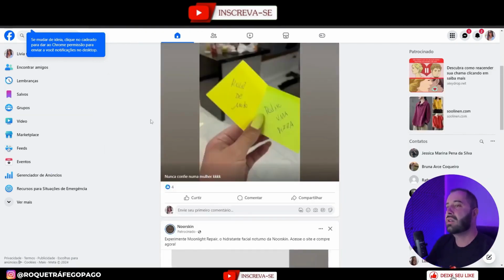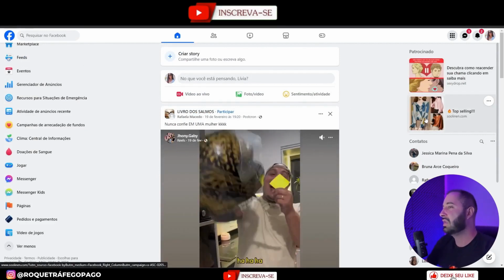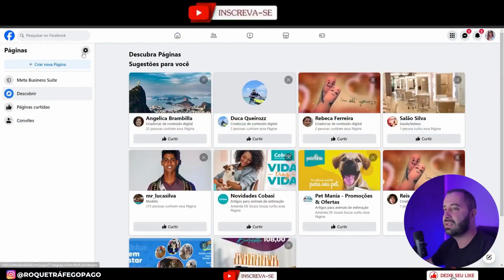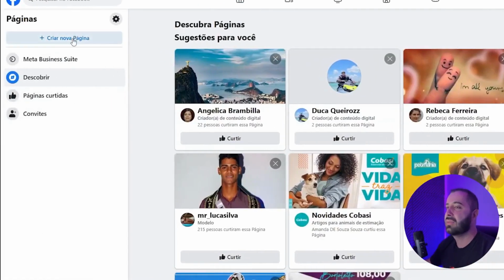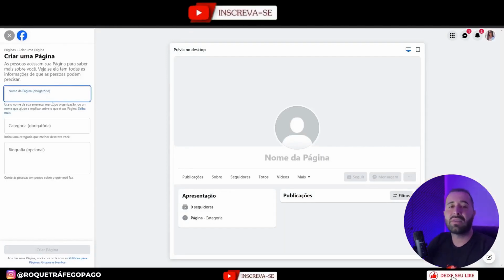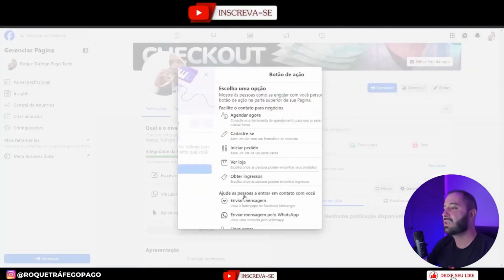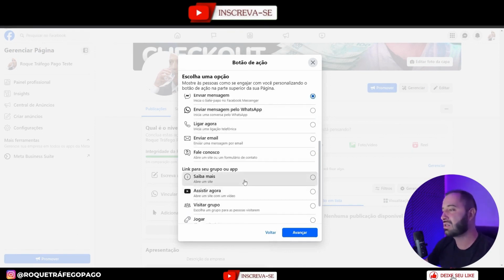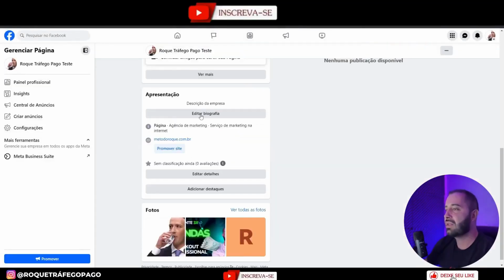HOW TO CREATE A FACEBOOK PAGE - STEP BY STEP | How to create facebook Business page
Dolphin Anty Antidetect Browser

here to Buy Facebook Profiles and Unlimited BMs for Ads

HOW TO CREATE A FACEBOOK PAGE [2024] STEP BY STEP | How to create advertising page on facebook